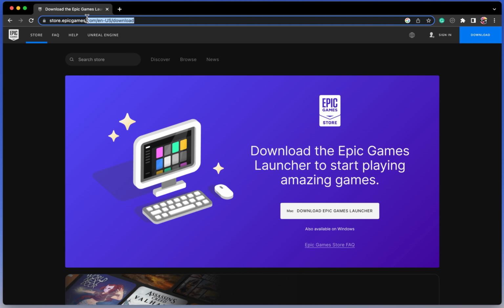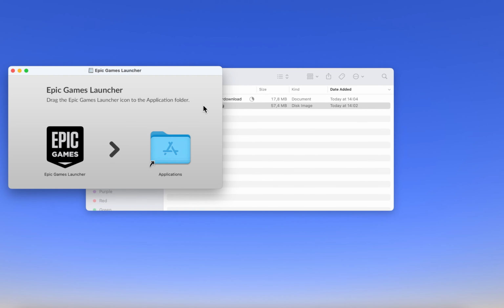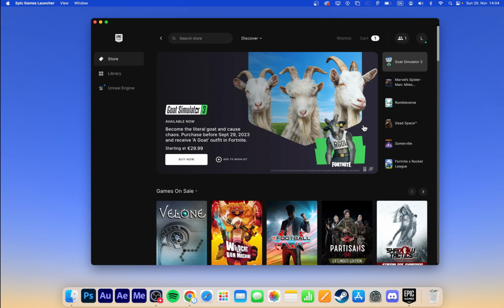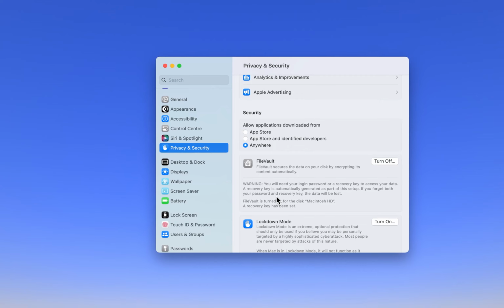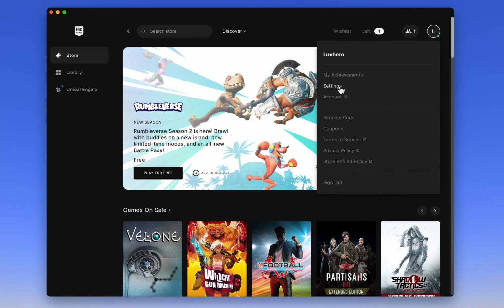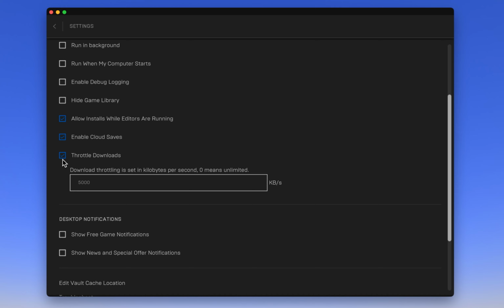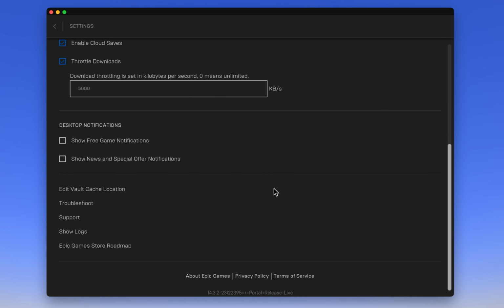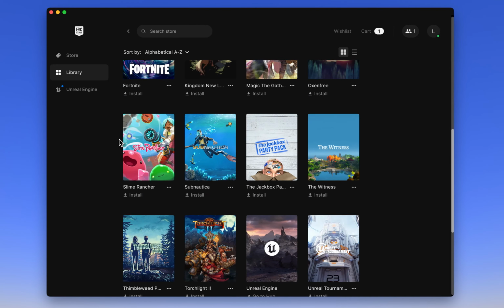How To Install & Setup Epic Games on Mac OS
A short tutorial on how to install and set up the Epic Games launcher on your Mac.

Timestamps:
0:00 Introduction
0:14 Download Epic Installer
0:32 Install Epic Games
0:55 Allow Downloads from Anywhere
1:13 Epic Games Login
1:24 Epic Games Settings
2:09 macOS Games in Launcher